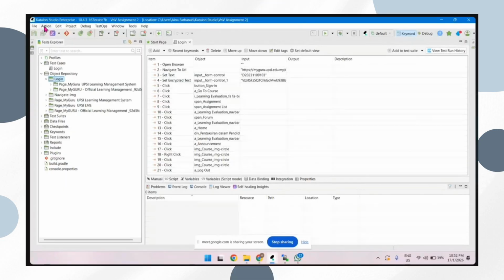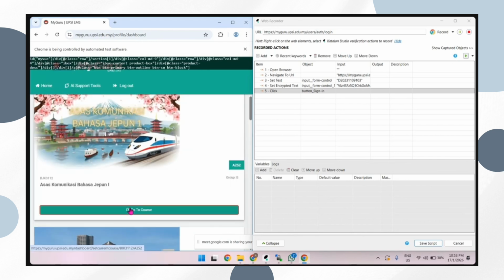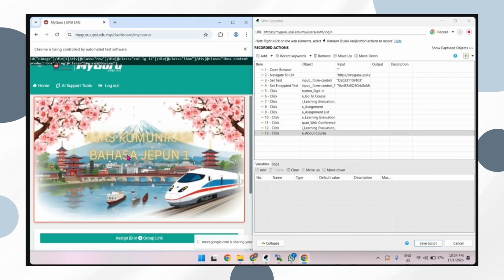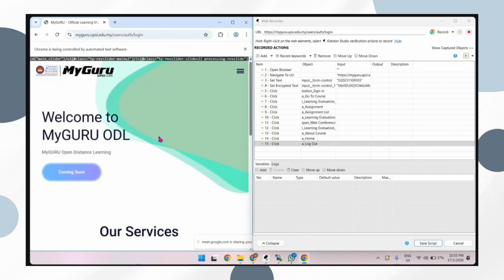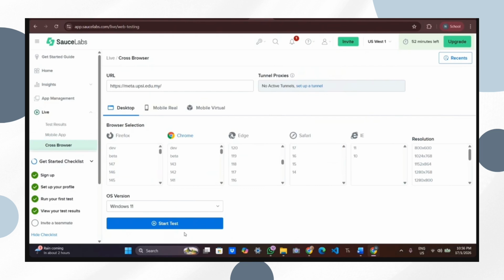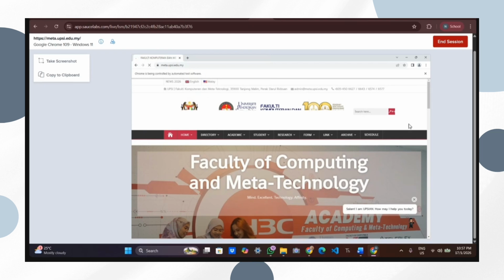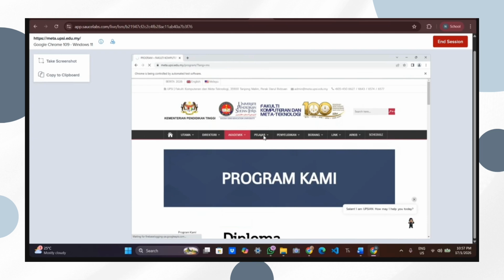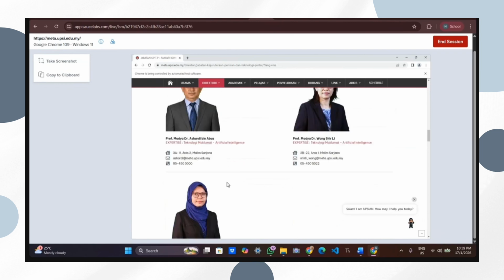DES3103 | V&V Video Demonstration (Group 8)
This video demonstrates Software Verification and Validation (V&V) testing for DES3103 using Katalon Studio and Sauce Labs. It includes live test execution, key findings, and suggestions to improve the tested applications.